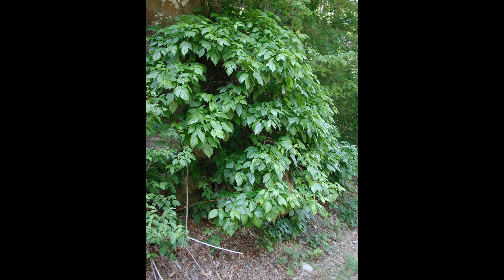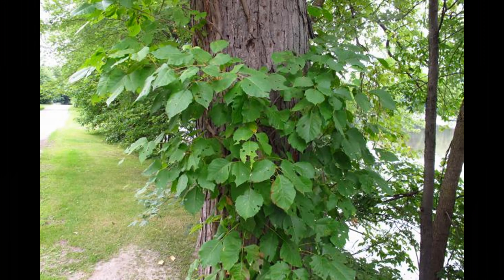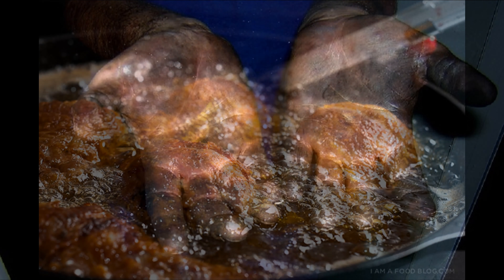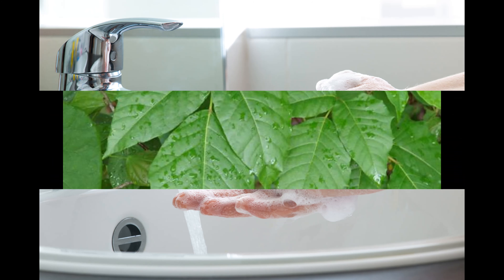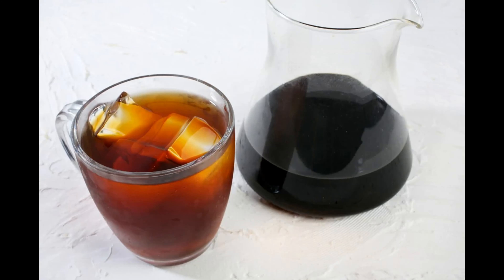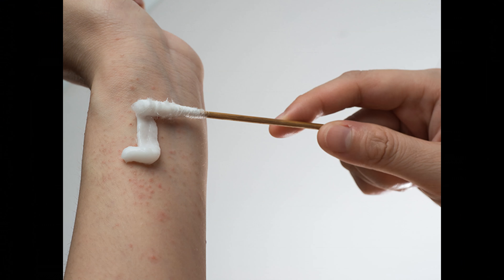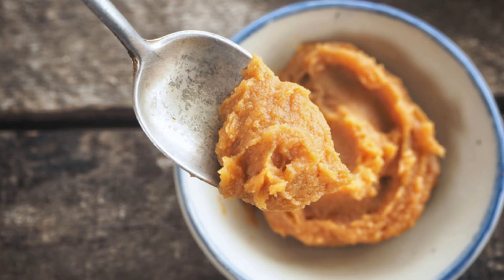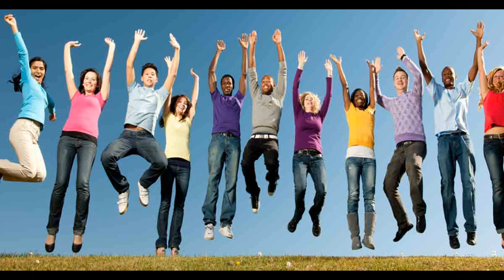5 Most Common Home Remedies For Poison Ivy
worlds best remedies for poison ivy explained in 5 minutes